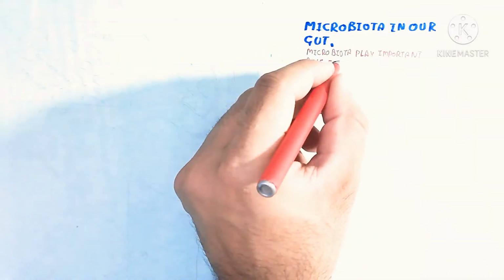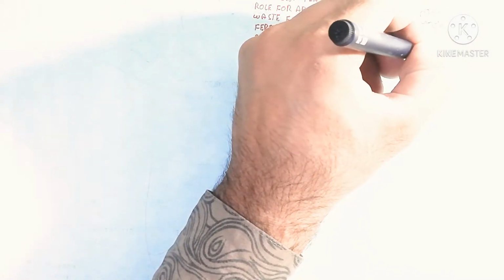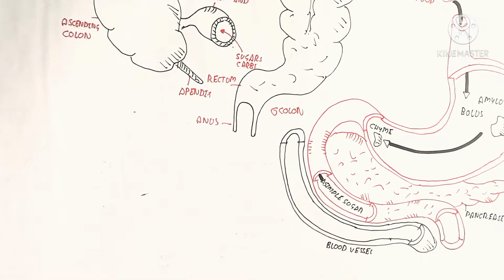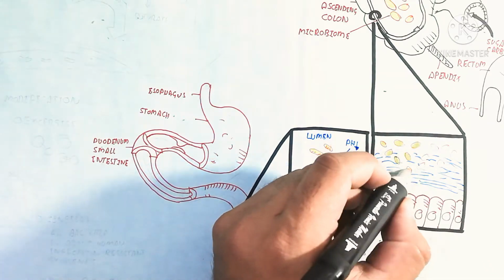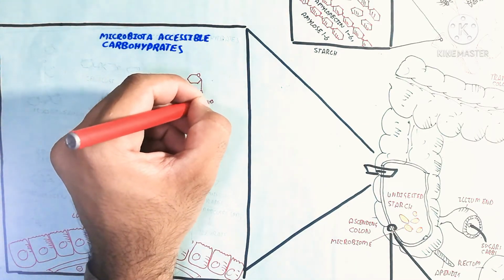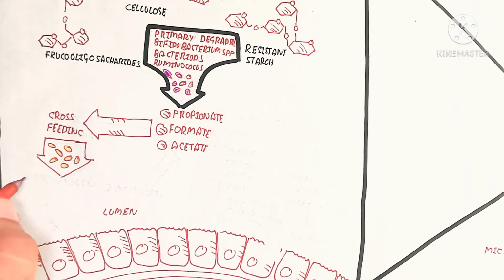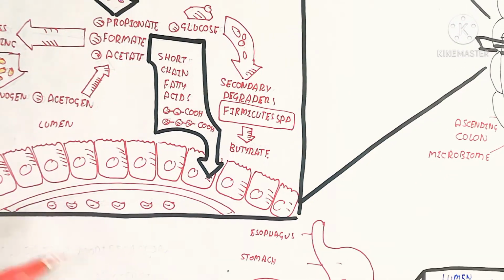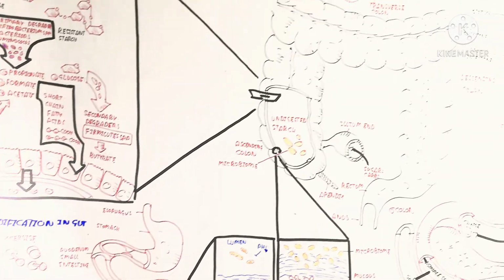microbiome,microbiota in our gut, fermentation of resistant starch in the large intestine by microbe